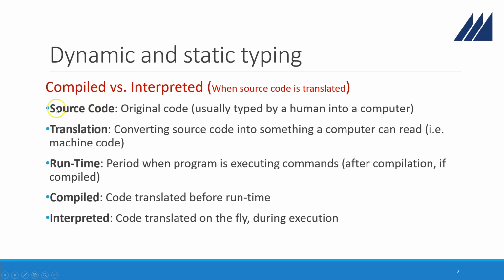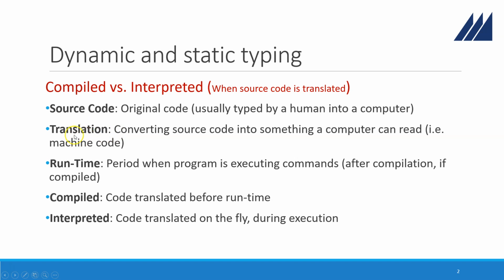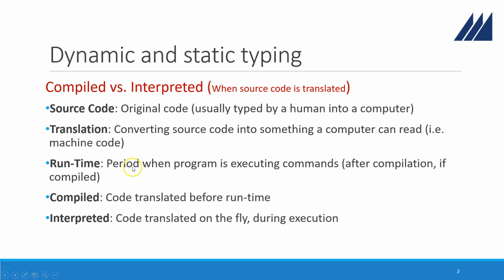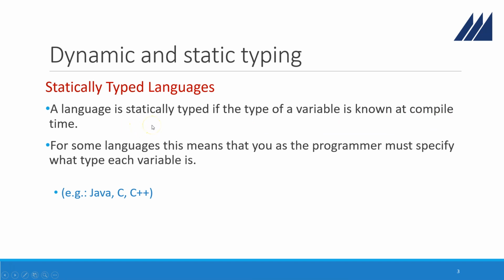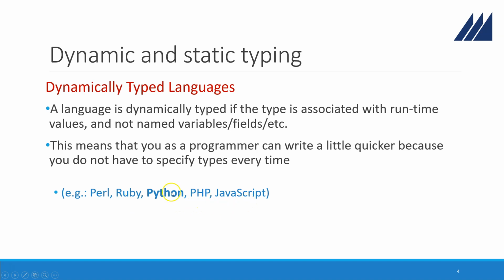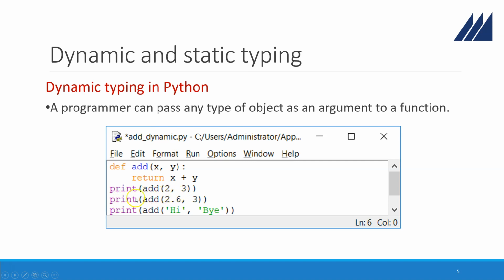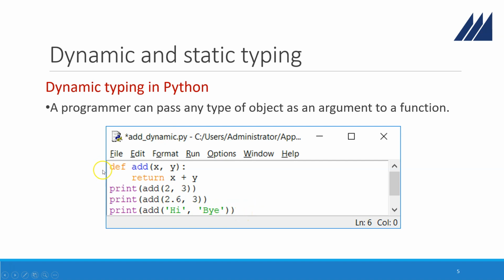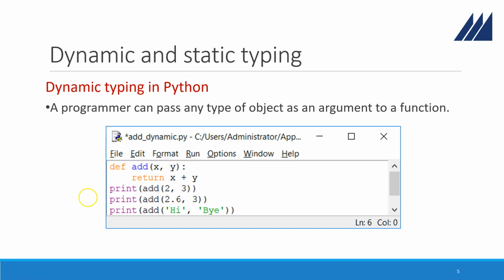54 Dynamic and Static typing